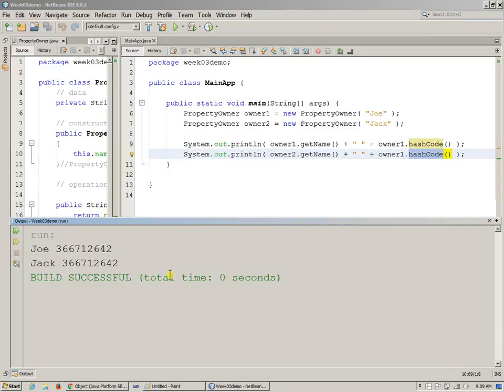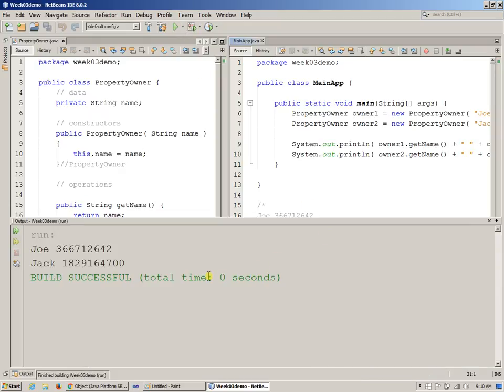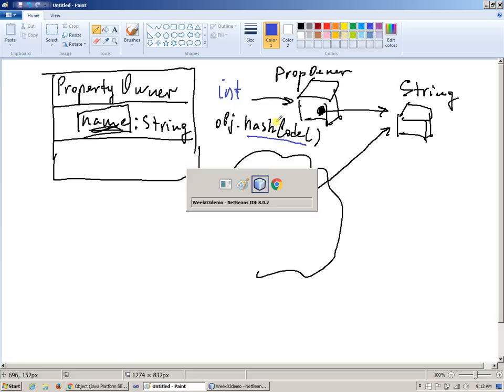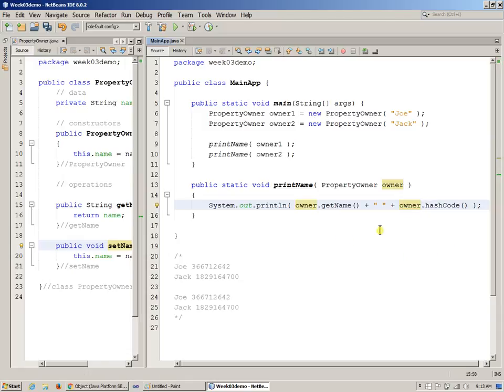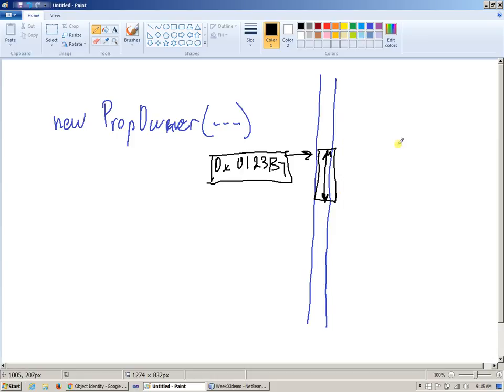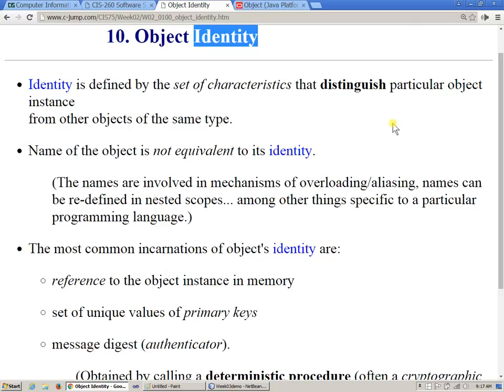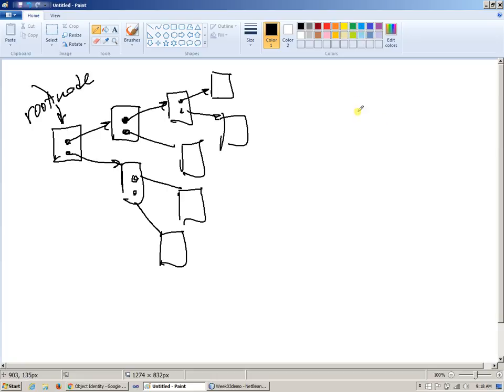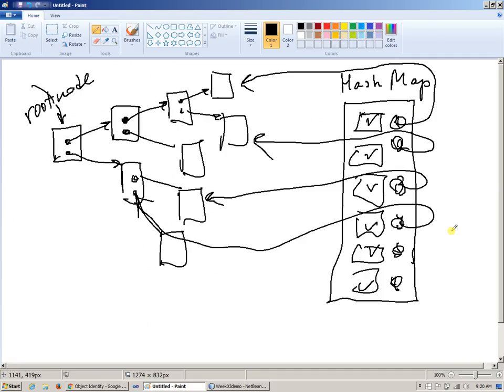Week 03 Object-Oriented Paradigm Part 11